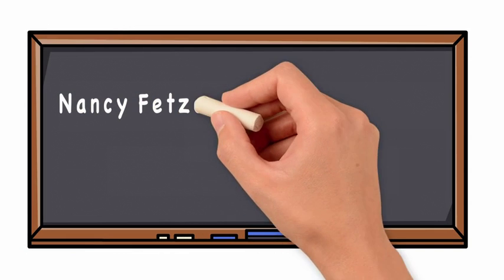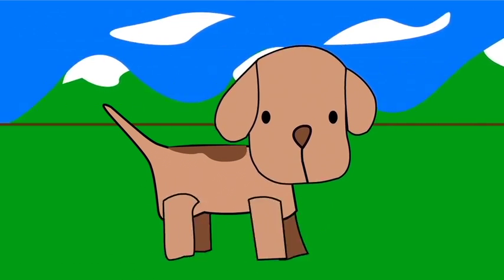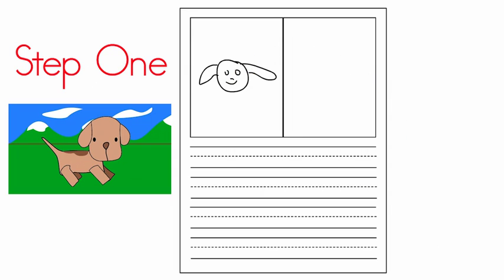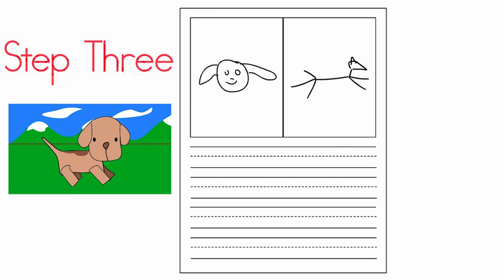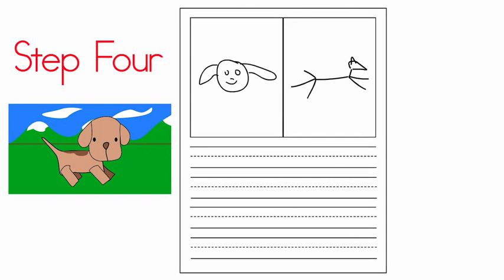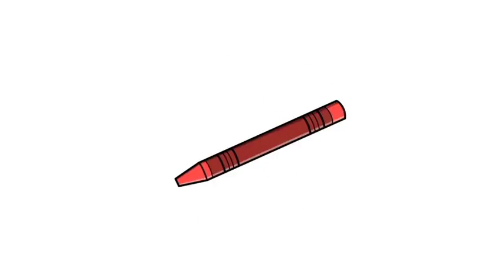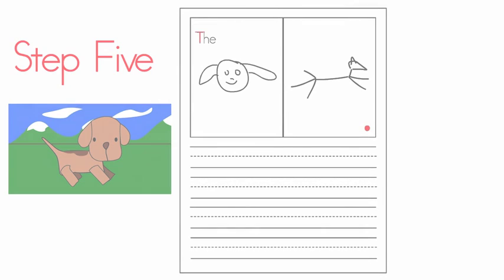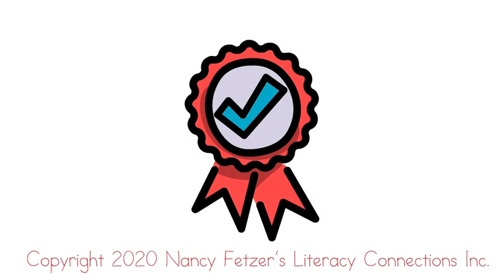Lesson 1 Writing a Basic Sentence 540p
The Nancy Fetzer's Emergent Reading Kit presents the adorable characters Ella, Ollie, and Chase to reinforce letter writing, as well as sounds, sight words, and CVC words. To access all of these free online videos, go You will find the Emergent Reading Kit and the FREE online videos listed in the order the skills are learned.